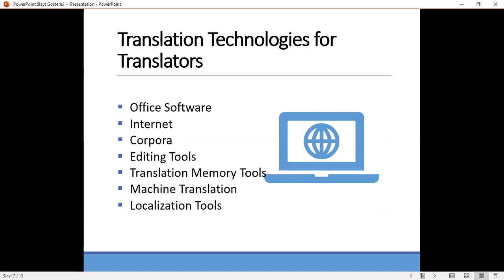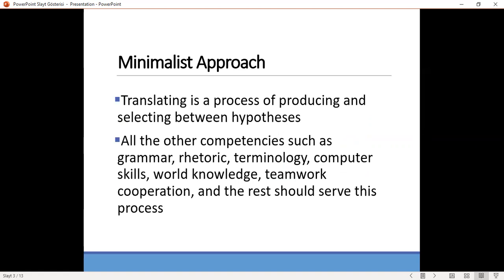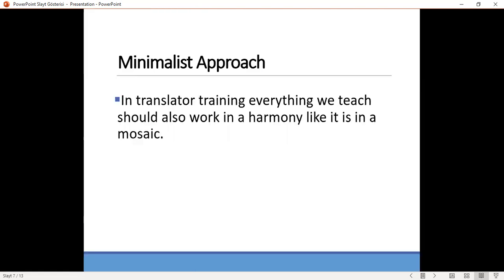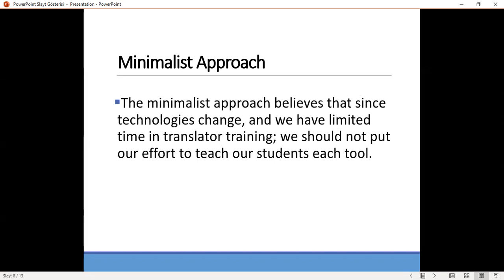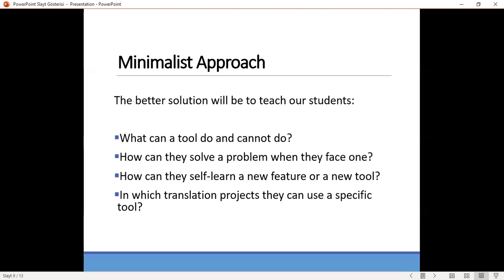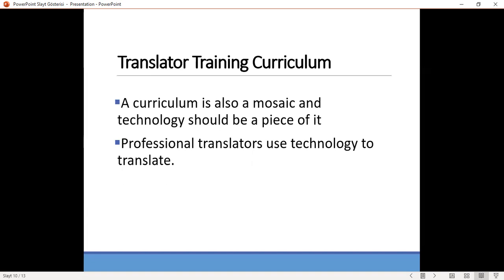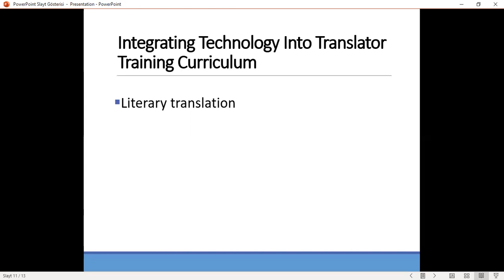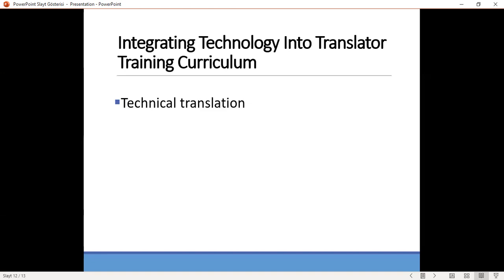T&R6 ISTANBUL 2020 | Presented by Tuğçe APAYDIN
Tugce Apaydin is a Lecturer at Istanbul Gelisim University Applied English Translation program. She gives lectures about media translation, technical translation, and translation technologies. She holds a master’s degree in Translation Studies from Istanbul University. Her MA thesis is named as “Describing the Place of Translation Technologies in Applied English Translation Programs”.

Technology Competence as a Part of the Mosaic of Translator Training

In his minimalist approach, Anthony Pym sees translating as a process of producing and selecting between hypotheses. In other words, all the other competencies such as grammar, rhetoric, terminology, computer skills, world knowledge, teamwork cooperation, and the rest should serve this process. Therefore, we could think of translation competencies as a mosaic. The skills that translators have must work in a harmony. All the parts create a whole picture by coming together, just like the art of mosaic. If the skill sets a translator should have is creating a mosaic; translation technologies are also a piece of it.

In translation education institutions in Turkey, translation technology training is usually given as a separate course in the curriculum. In the researcher’s MA thesis named “Describing the Place of Translation Technologies in Applied English Translation Programs” which is about the translation technology training in two-year associate degree programs, it is discovered that 13 out of 23 institutions have a course related to translation technologies in their curriculum. It might seem like a practical solution giving the students technology competence in a separate course, but it is also like removing one piece of mosaic out and ruining the whole picture. All the competencies of translator training should work in a harmony, and technology competence is one of them. In order not to detach translation technologies from their context, we think that this training should be spread to the whole curriculum instead of being given as a separate course. For instance, a trainer might use translation memories and terminology management tools in Technical Translation, word processors in Literary Translation, and e-mail software in Business Translation courses. As a result, students will see translation technologies as a tool to reach their main goal which is translation. If trainers do not detach translation technologies from their context and give this competence in related courses, students will start to see technology only as a tool to reach their goal.

The aim of the departments of translation studies is to graduate students who can translate with competencies such as language, culture, and technology. Trainers in the departments of translation studies need to work together in order to achieve this goal. There are at least three trainers in a department, which is the situation in two-year Applied English Translation departments, and they all should integrate technology into their classes to create a curriculum that does not give translation technologies as a separate class. As a result, it is also possible to see translator training curriculums as an art of mosaic. In other words, trainers are also creating a mosaic art which is the curriculum of the department. The main goal of trainers is to graduate students who have essential competencies. Translator training is a mosaic art, and every competence and every trainer is a part of that. To create a bigger picture of a mosaic, trainers of a translator training institution should work collaboratively.